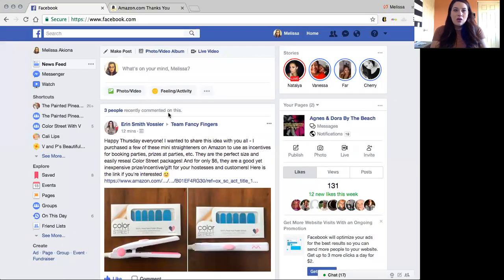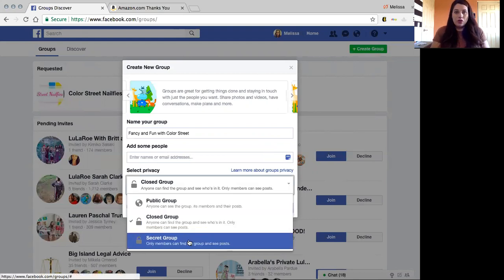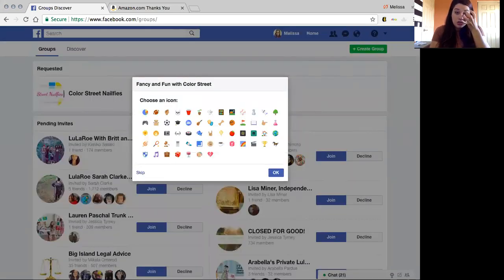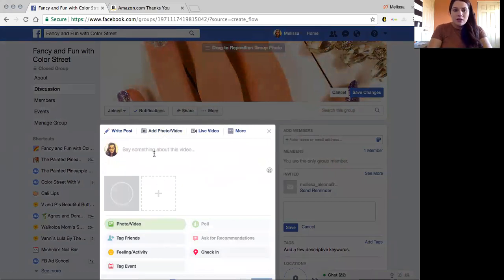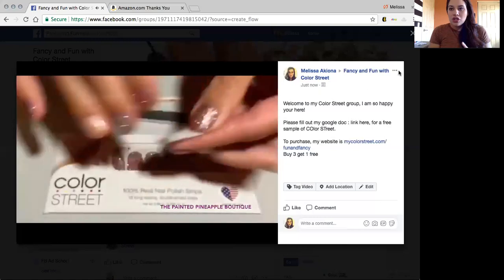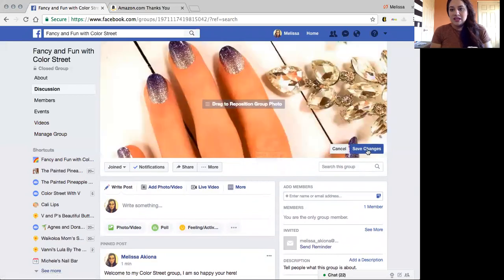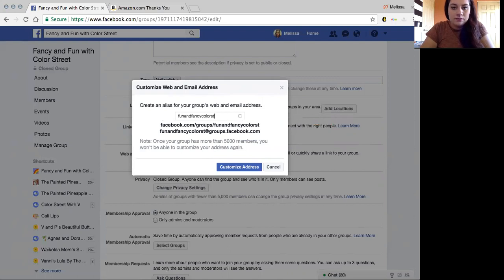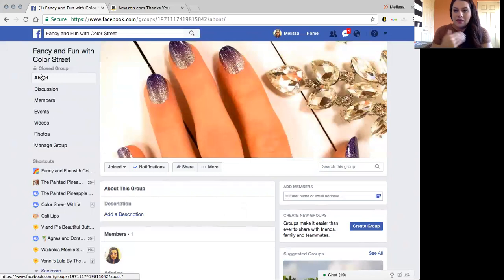How to Create Facebook Group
Do not use Color Street in your business name or email.